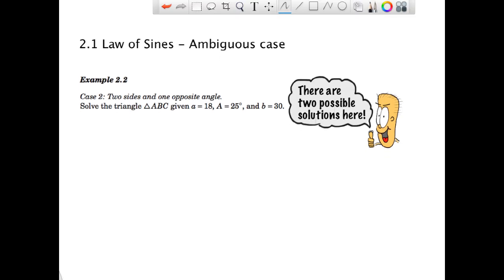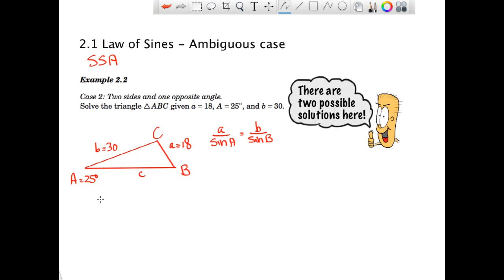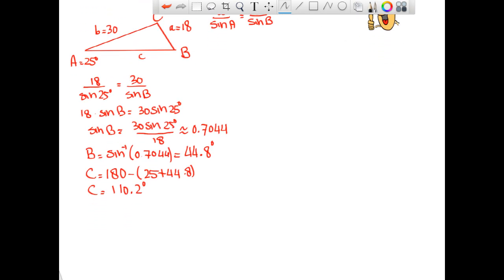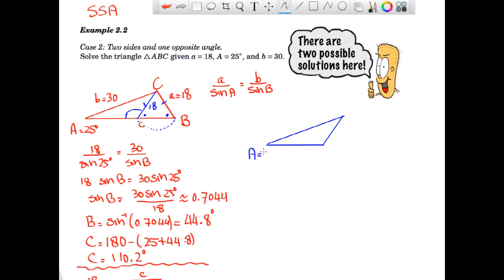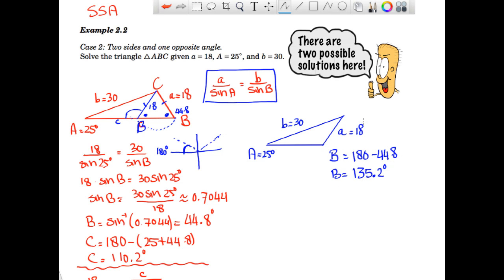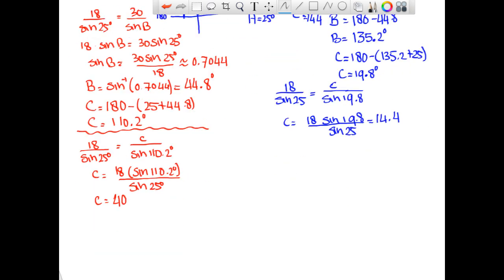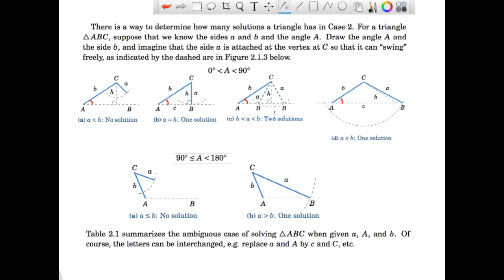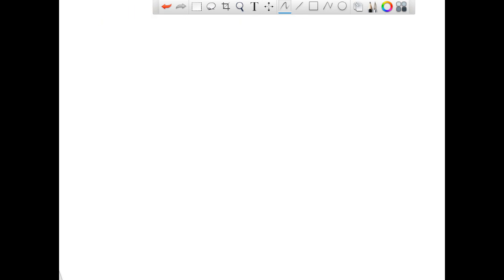Trig 2.1 Law of Sines: the ambiguous case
Using the Law of Sines to solve for a triangle when the information provided allows for two triangles to exist - the ambiguous case.